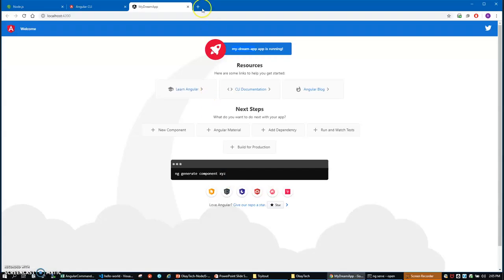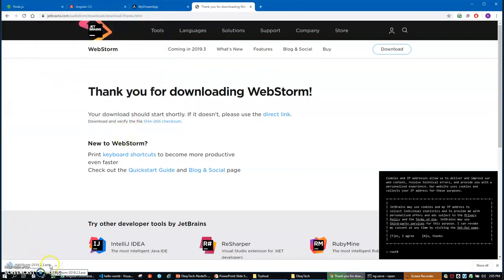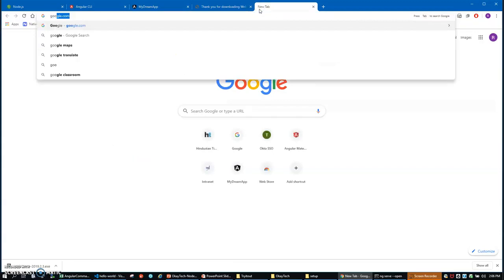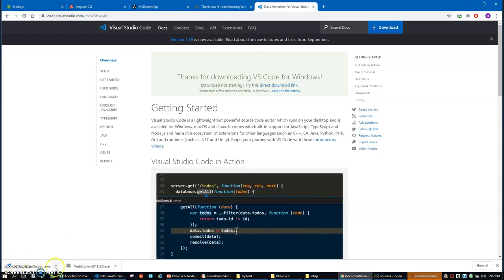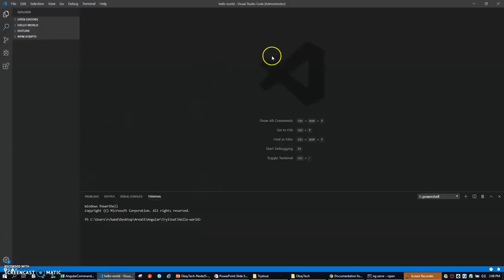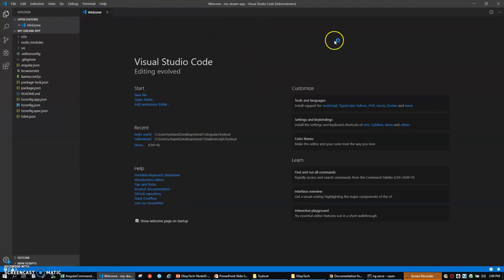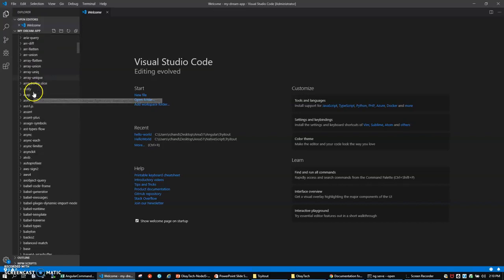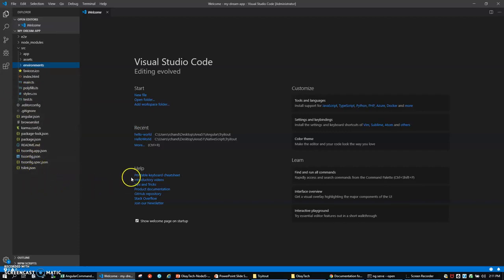Installation VS Code & Webstorm